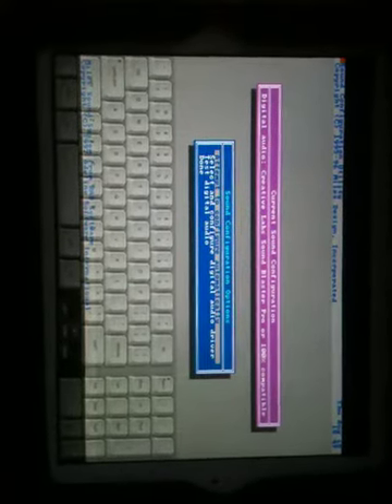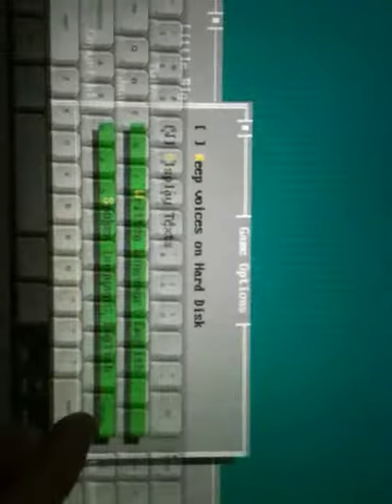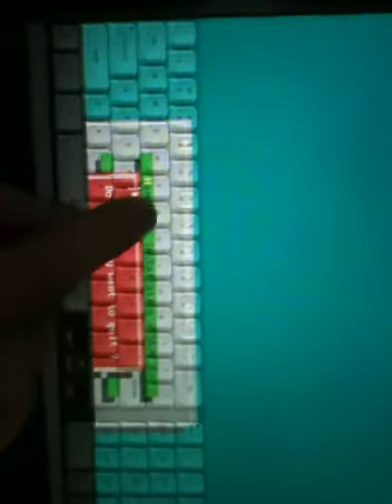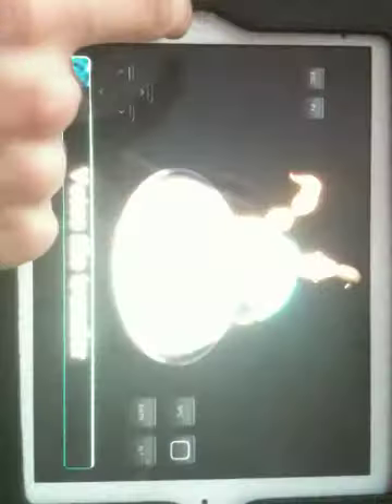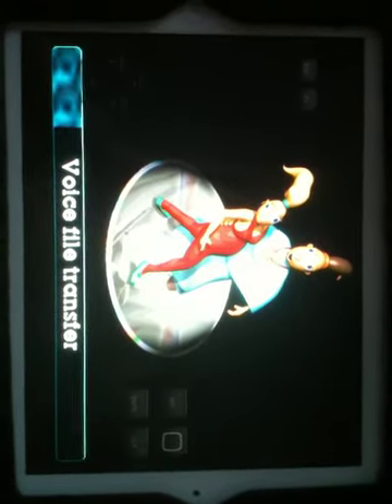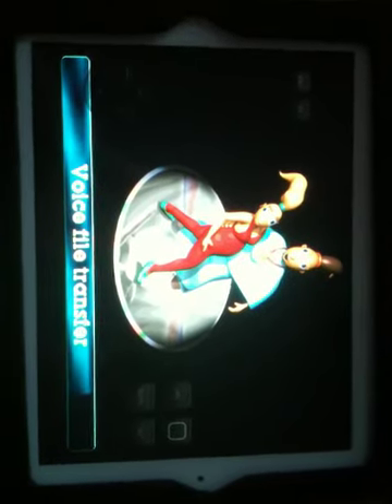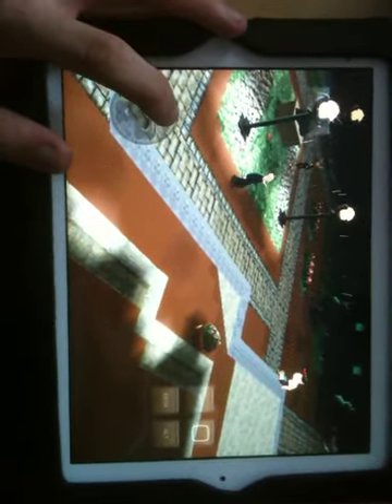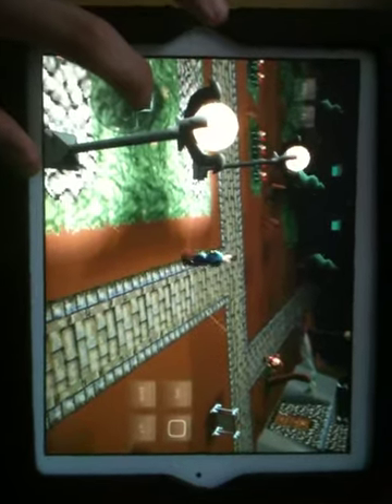How to install LBA2 on the iPad 2 - Part 2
You need iDOS from the AppStore (which is not there anymore) or a jalbroken iPad 2.
To jailbreak your iPad 2 (recommended) go (great thanks to comex). If your device is on either 4.3.4 or higher and you do not have iDOS: You're fucked, sorry.
There is no possibility to do this on an unjailbroken iPad other than iDOS and you can't jailbreak if you're on 4.3.4 or higher and don't have the SHSH blobs to downgrade.

As soon as you're jailbroken add to your cydia sources (google how to add sources to cydia).

In there you find the optimal configuration of dospad for LBA2 and a bat file to start lba2 right from the first dospad line just by typing: lba2

To start LBA2 right after dospad launches without typing anything add the following 2 lines to your dospad.cfg:
[autoexec]
lba2

That should do the trick!

I'm always happy to hear from fellow LBA2 fans :)

Have fun!

(Sorry for the orientation, I fucked it up after my battery ran dry)